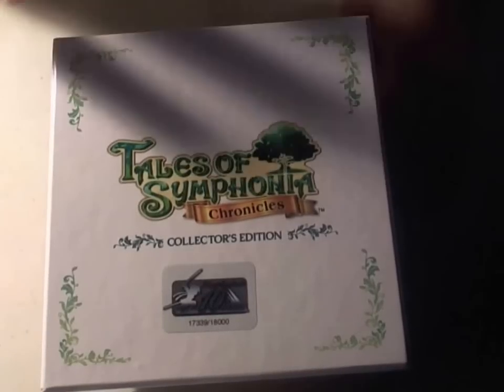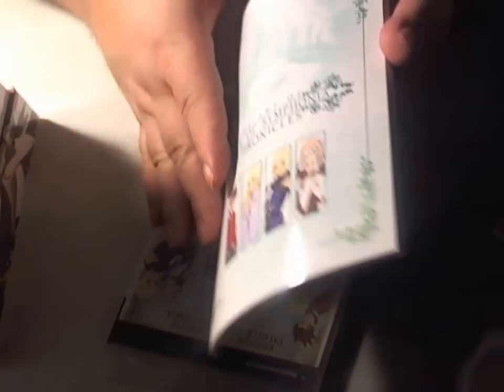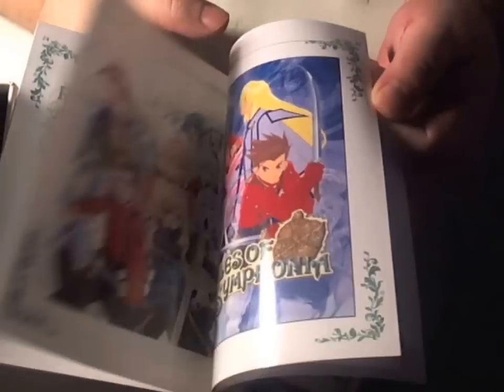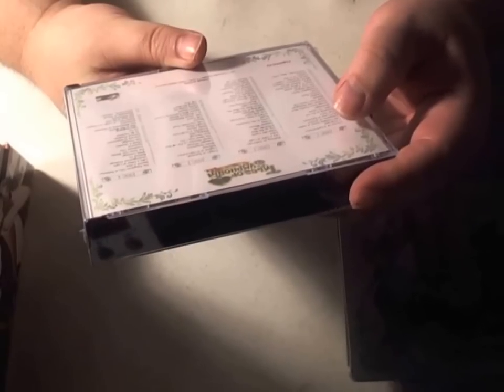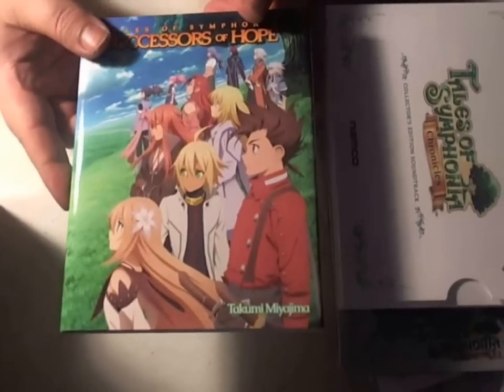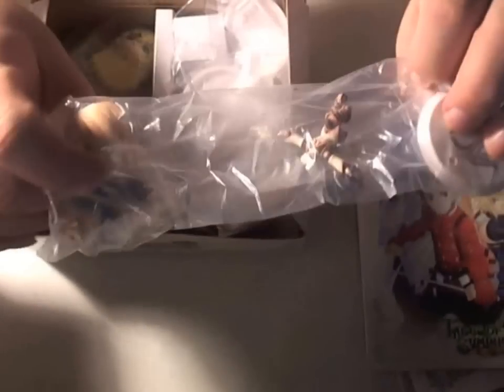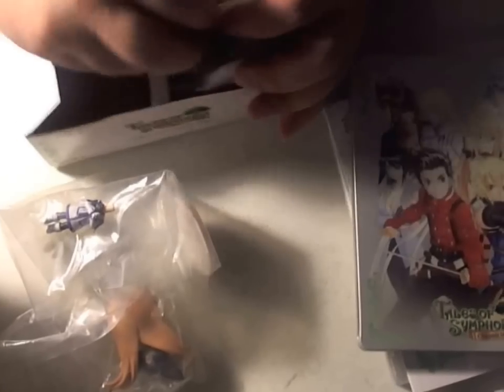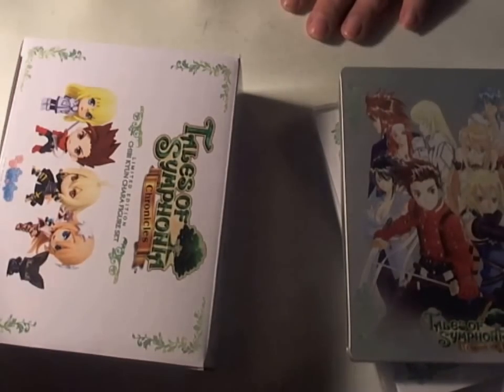Tales of Symphonia Chronicles unboxing